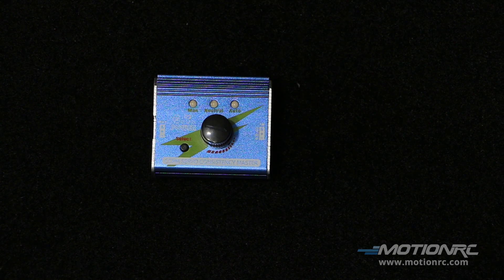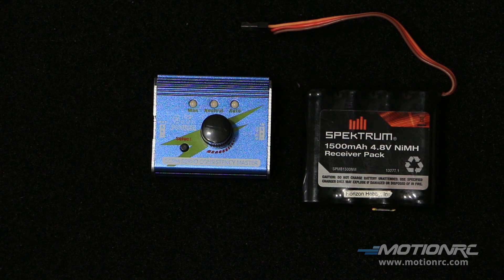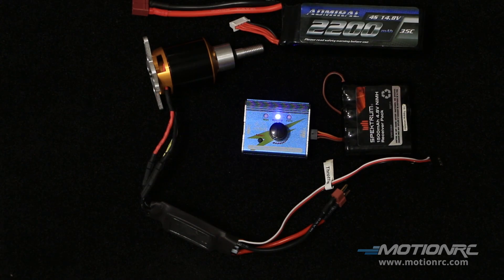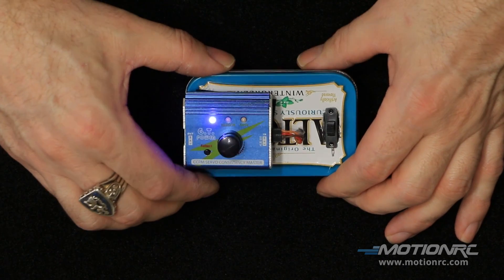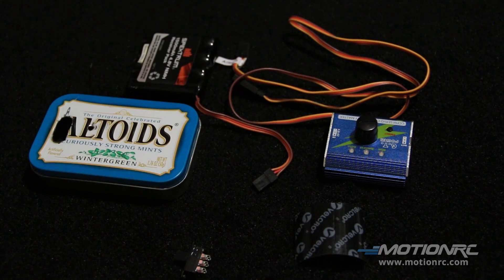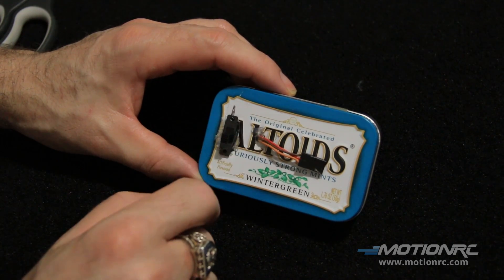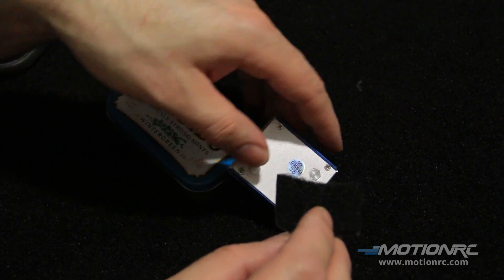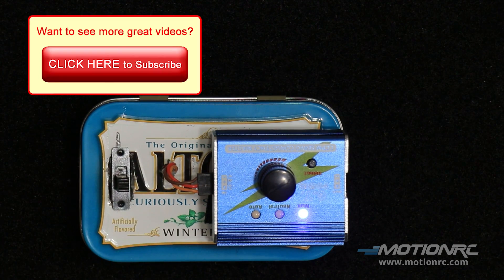Using a G.T. Power Servo Tester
This video shows the functions and benefits of using a servo tester. This portable device allows you to test the functionality of your servos and ESC without having to connect your radio, receiver and battery. Servos testers also allow you to easily center your servos when attaching servo horns and making control surface adjustments. This time-saving tool is a must have tool for any RC enthusiast.